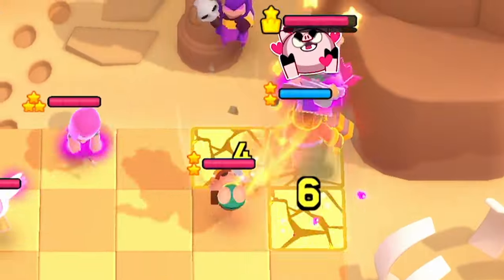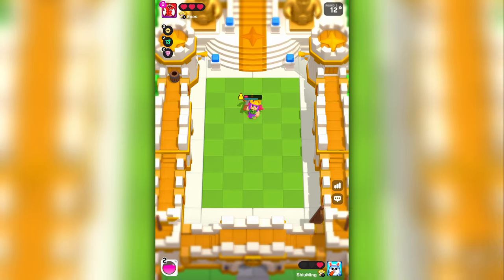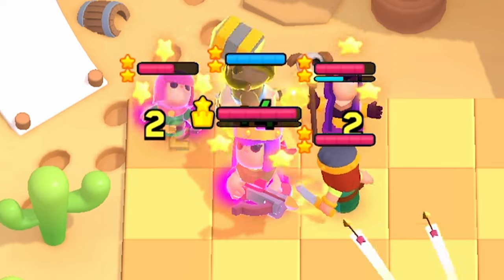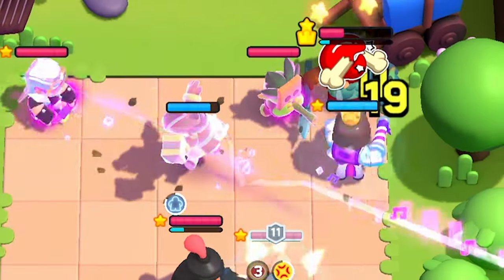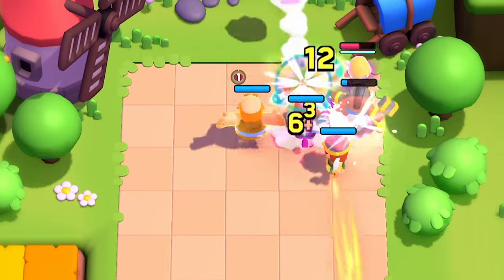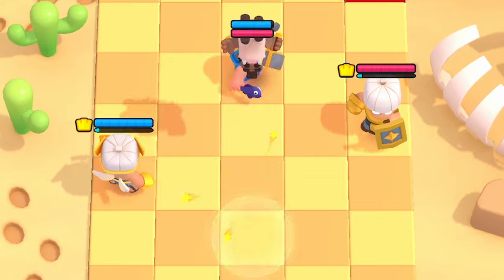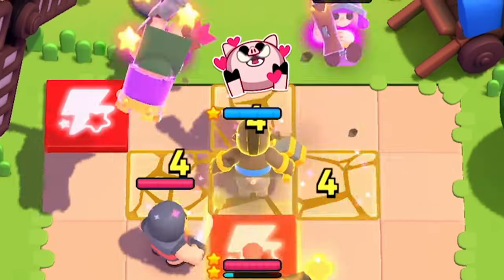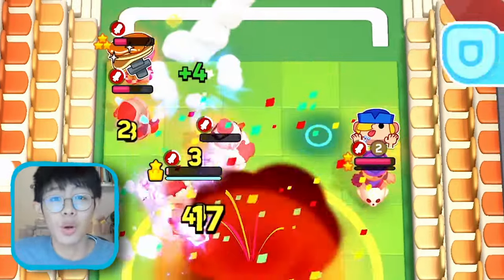How Pro Players Actually Use Hog Rider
In today's video, I'll show you how the best players use hog rider in Clash Mini to get to the top of the @clashmini leaderboard, based on watching tons of pro warden gameplay & talking to the best hog rider players in Clash Mini!

Thanks to @waterfailcm for the thumbnail hog rider render!